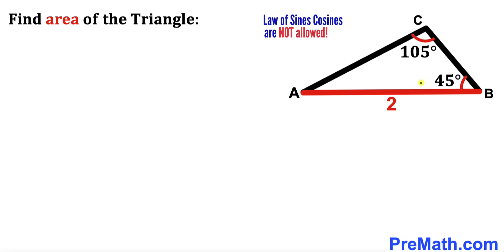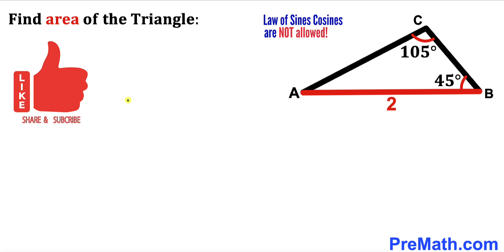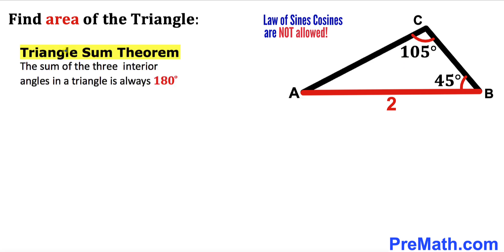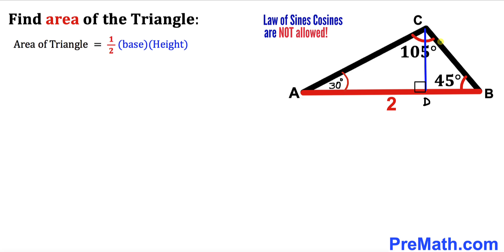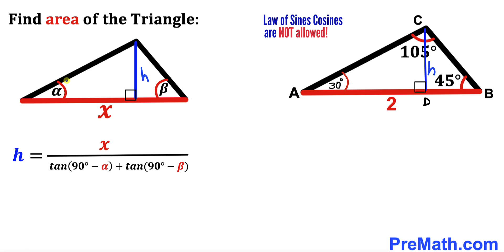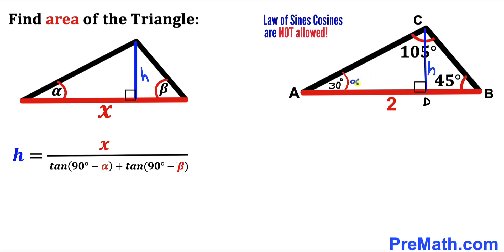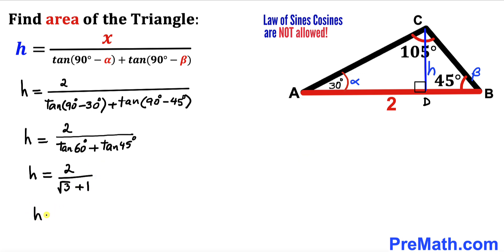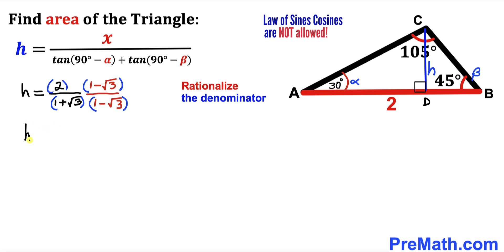Can you find area of the Triangle? | (Tangent Rule)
Learn how to find the area of the Triangle. Important Geometry and Algebra skills are also explained: Trigonometry; tangent. Step-by-step tutorial by PreMath.com

blackpenredpen
math olympics
olympiad exam
math olympiada
British Math Olympiad
olympics math
olympics mathematics
Number Theory
mathcounts
math at work
Pre Math
Olympiad Mathematics
Olympiad Question
Geometry
Geometry math
Geometry skills
Right triangles
imo
Competitive Exams
Competitive Exam
Calculate the length AB
Pythagorean Theorem
Right triangles
Intersecting Chords Theorem
coolmath
my maths
mathpapa
mymaths
cymath
sumdog
multiplication
ixl math
deltamath
reflex math
math genie
math way